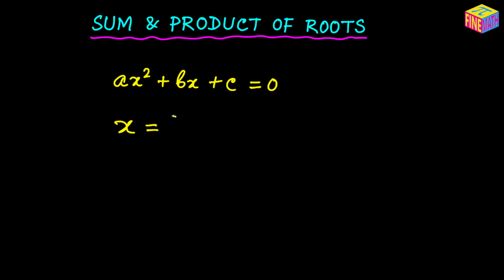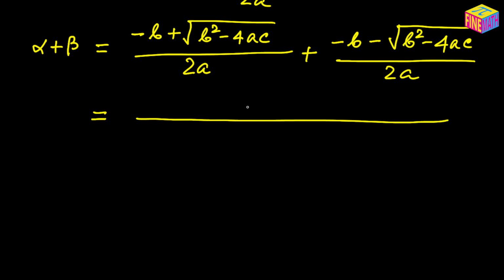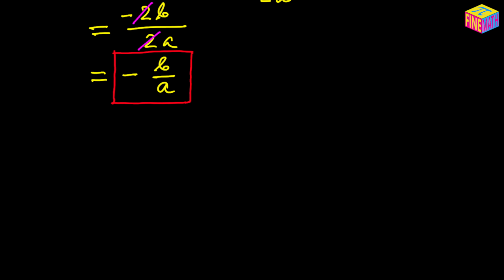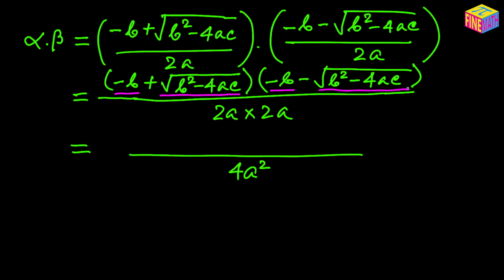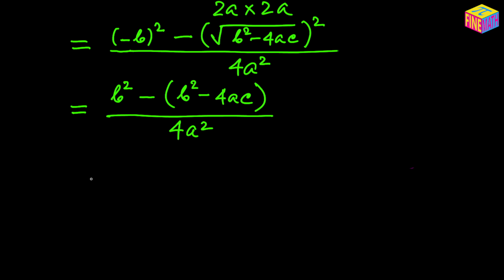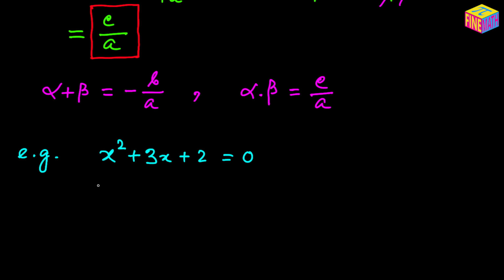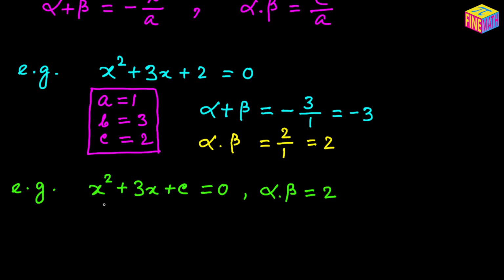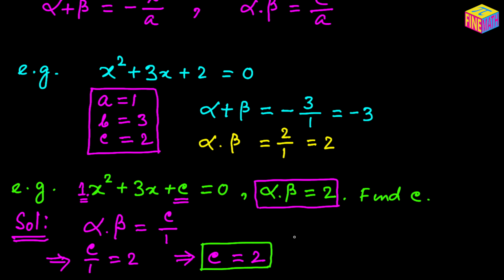Sum and Product of Roots | Quadratic Equation | Algebra | ACT Math | JEE | CBSE | ISC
In this video I have explained in details how to determine the sum & product of roots of quadratic equations.